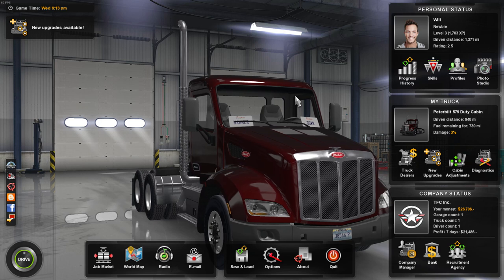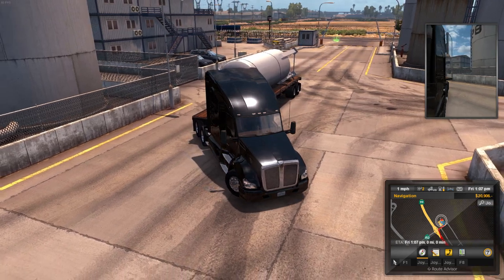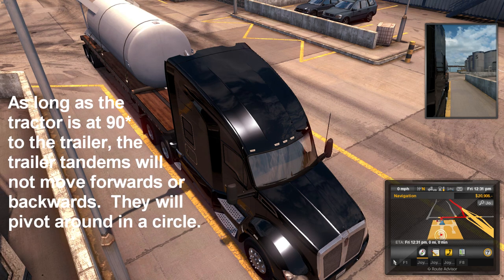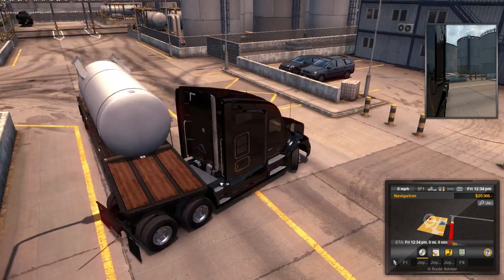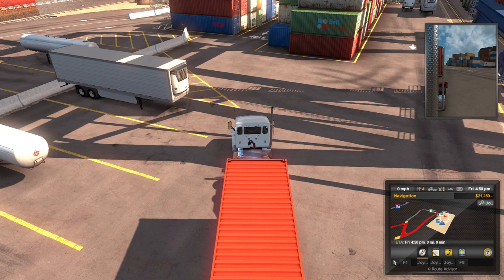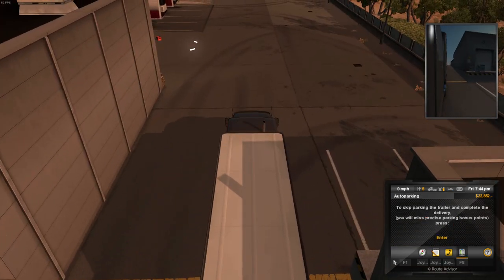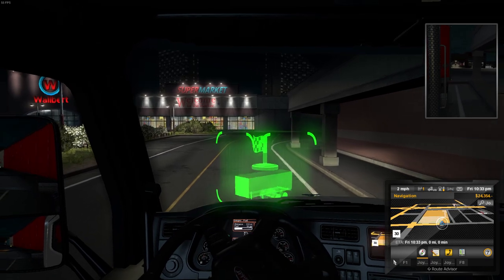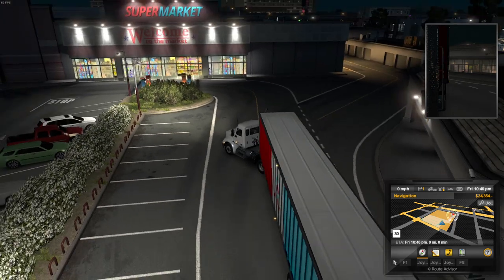American Truck Simulator - How to back up a Trailer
Are you struggling with backing up a trailer?  I've set up a tutorial on how to maneuver in tight areas.  Can be applied to any situation, if needed.  G27 steering wheel, and TrackIR.